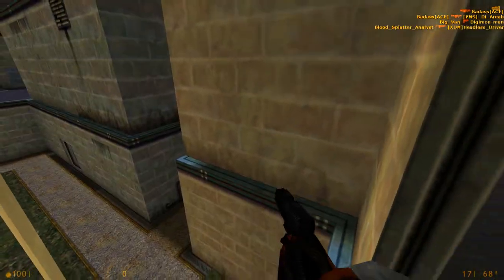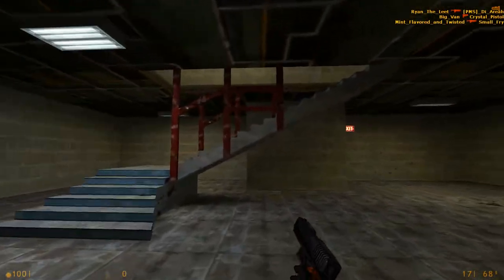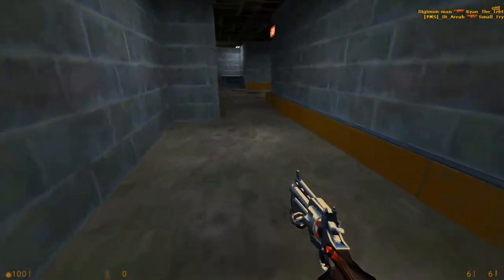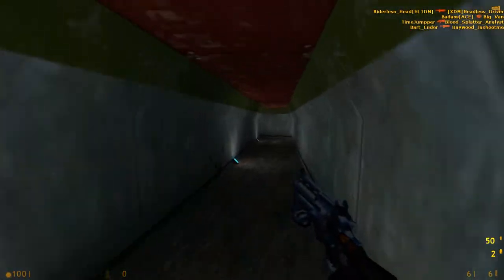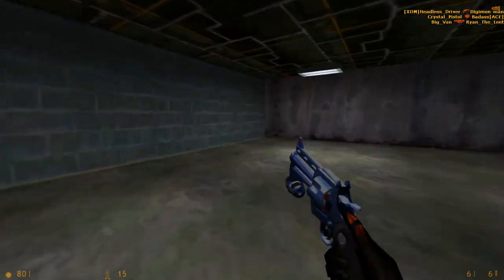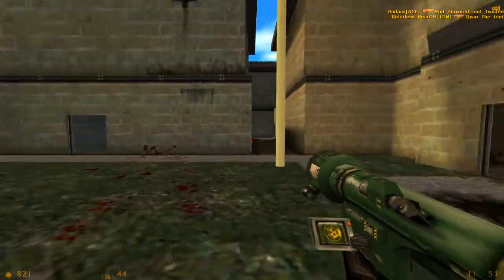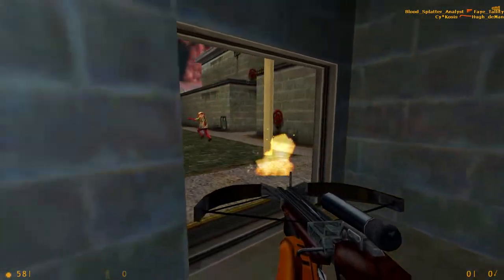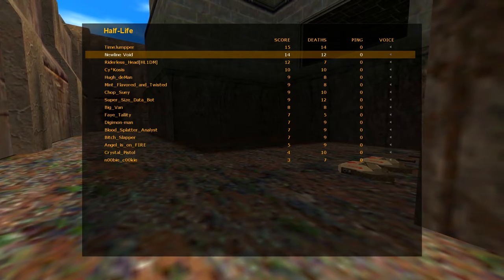The Maps of Half-Life Deathmatch: Boot Camp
It's back to work kids.

Not sure how often I will update this series, but we will find out.